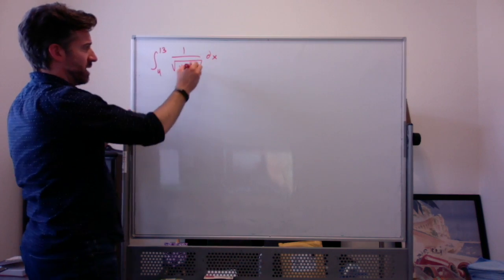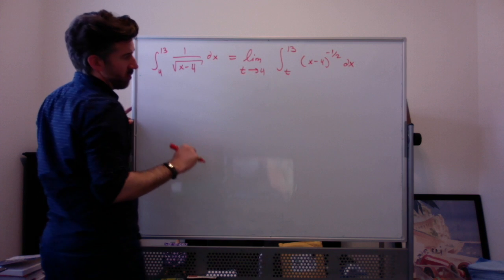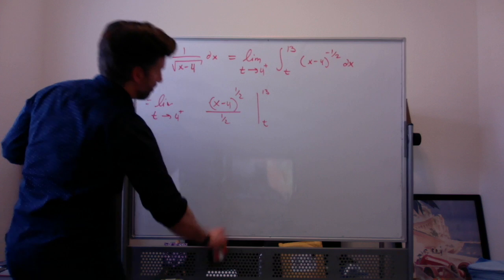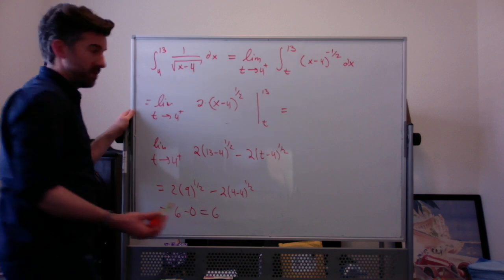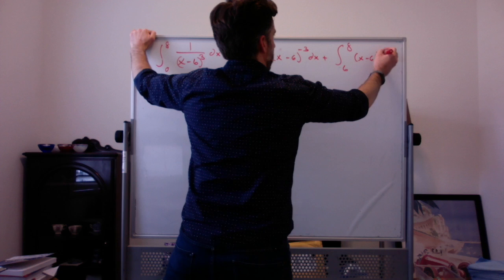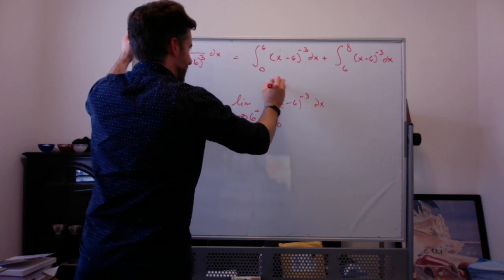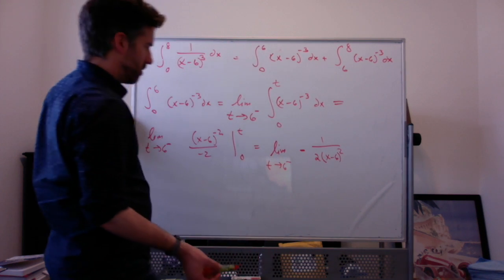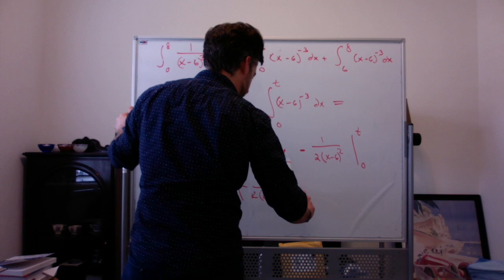Improper Integration: More Undefined Integrands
This video is about Improper Integration